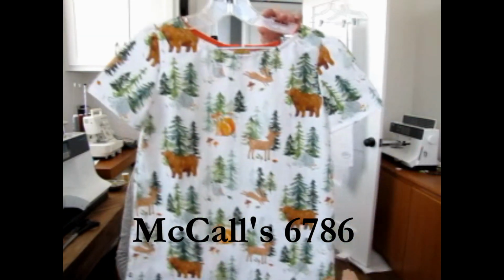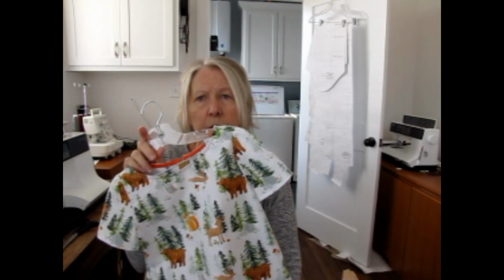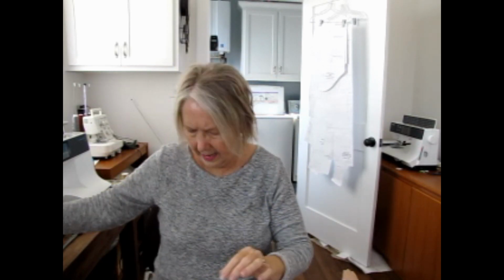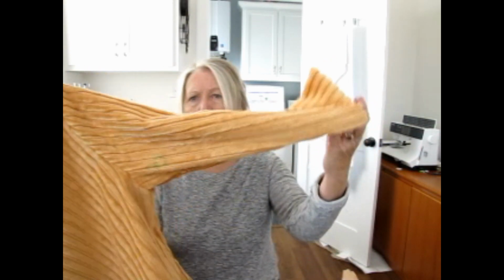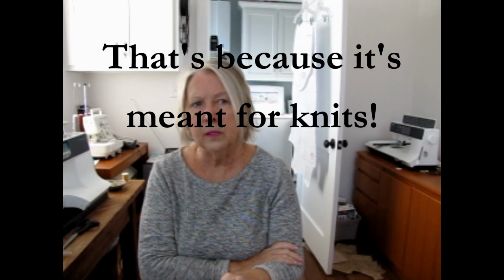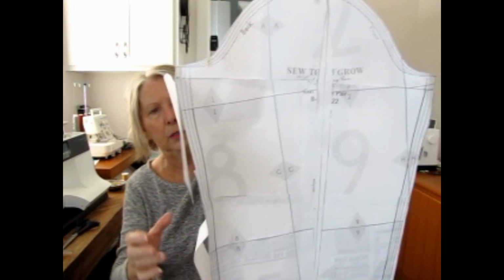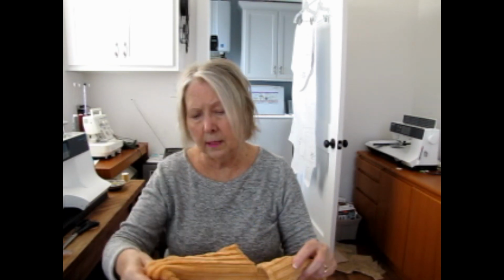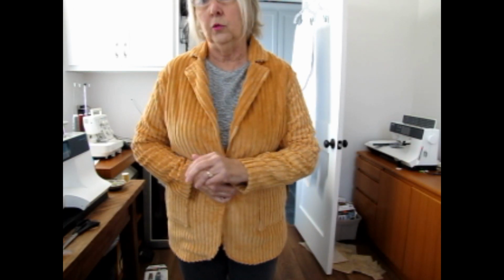Kaia Coatigan Dec 2023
I've made a corduroy jacket. Come take a look